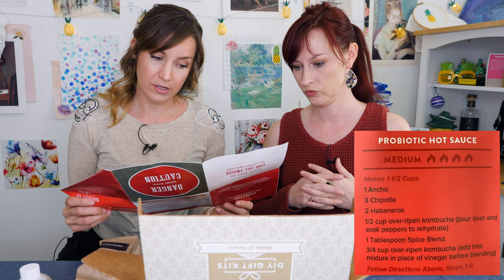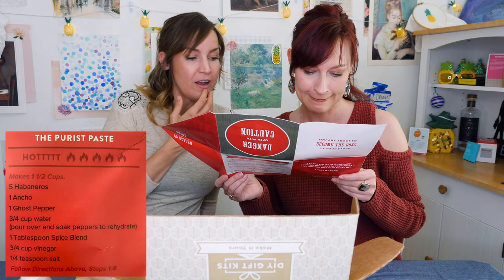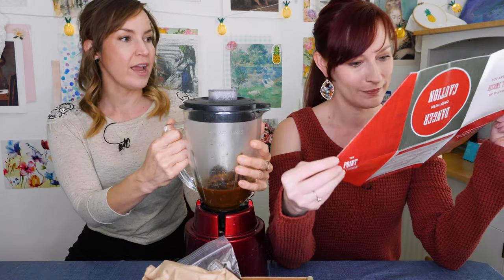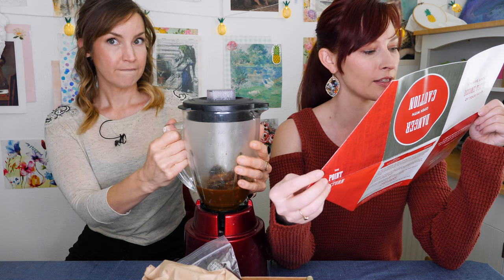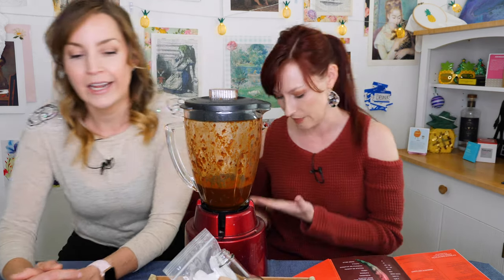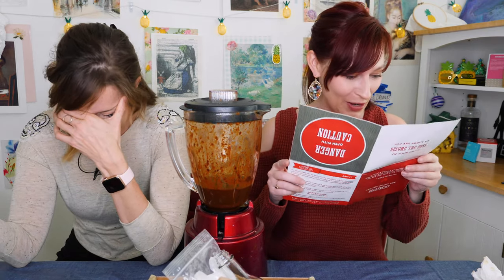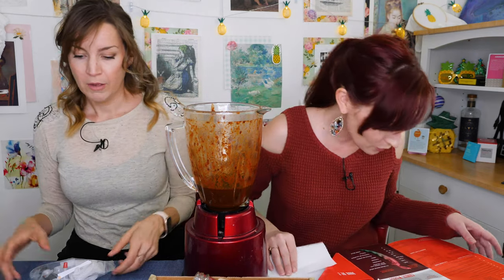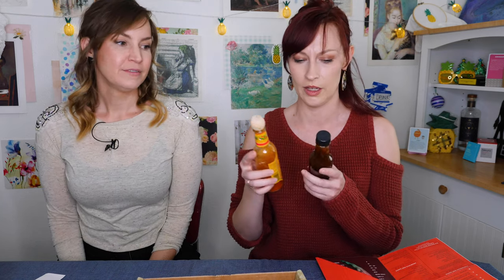Hot Sauce Kit w/ Ghost Pepper! 🔥🥵🌶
Hot Sauce is on the menu and it does NOT make Natalie a happy camper. A major spice wimp but always down for trying new foods, Natalie let this one slide on to the Amazon Wishlist. And you know what, this kit is legit. Almost everything you need to make a kicking sauce is included so you can hit the ground running. We are pretty excited to see what else D.I.Y. Gift Kits has to offer!

Big thank yous to Allen Bond for sending this kit our way. We had no idea how easy it was to make hot sauce and now our world has totally changed.

👉Your Turn! Get your own Hot Sauce Making Kit:
*we may be compensated for purchases made using this link. Thanks!

Amazon Wish List

BUSINESS TIME!